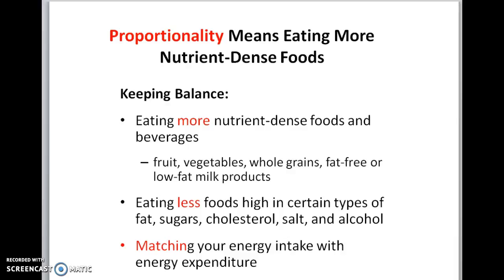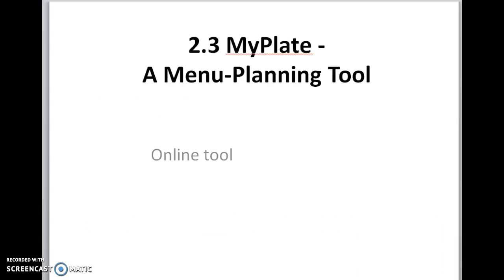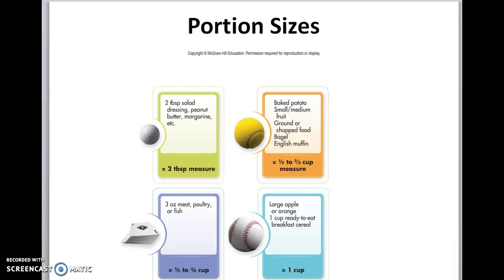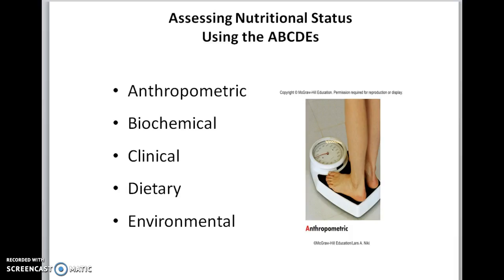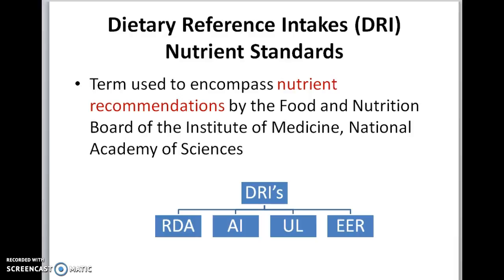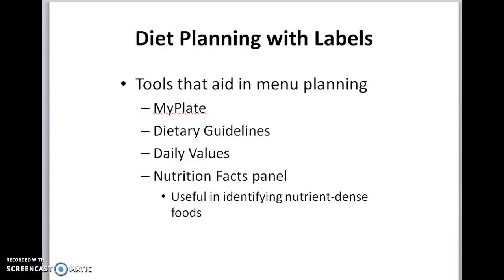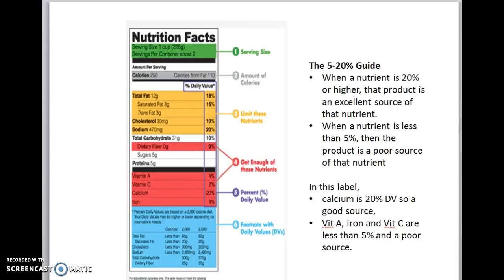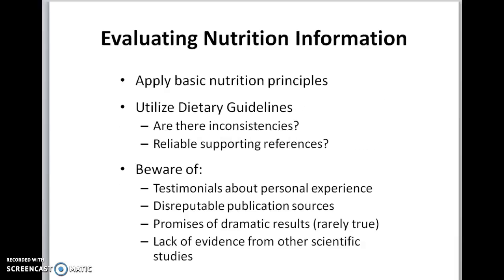KNH 102, Chap 2